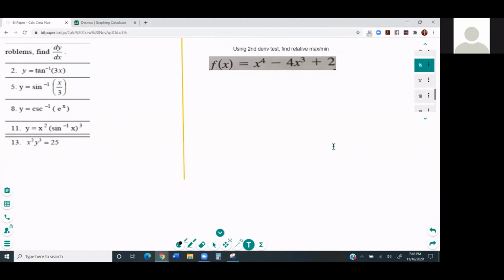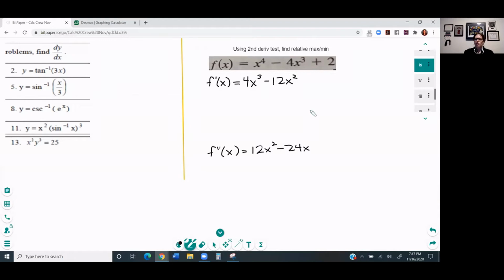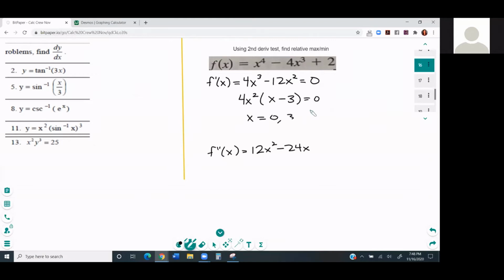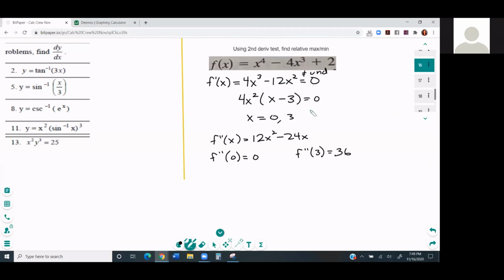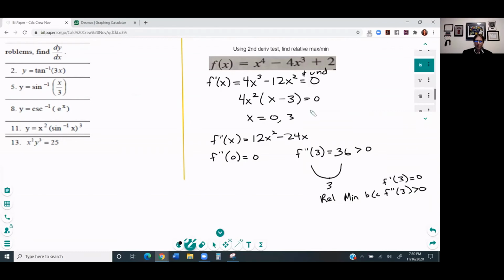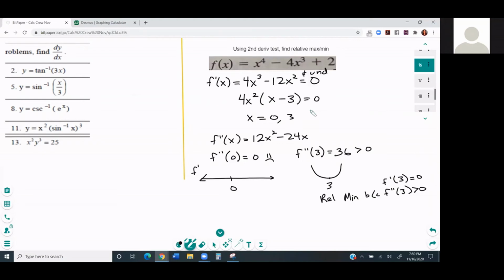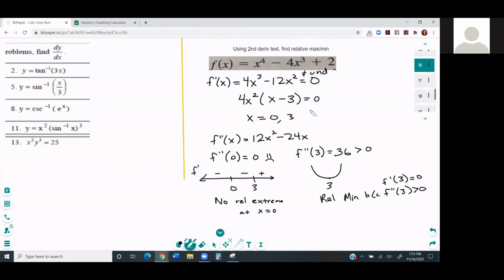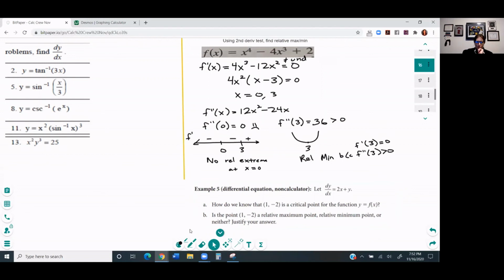Second Derivative Test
Meryl, Founder of Meryl's Magic Math and Calculus Crew, solves an example derivative with an exponential function (and chain rule!) during an online Calculus Crew session. Check out other derivative application videos: